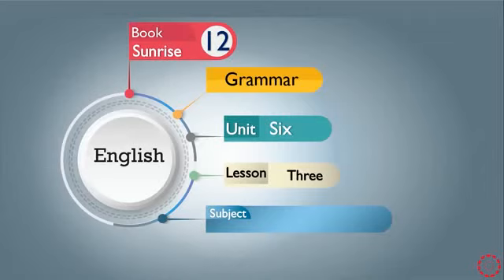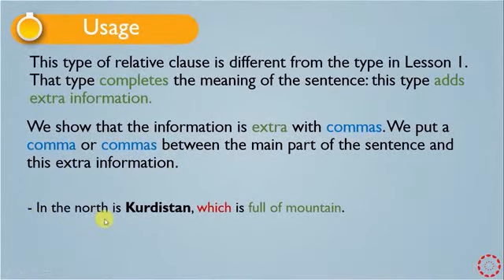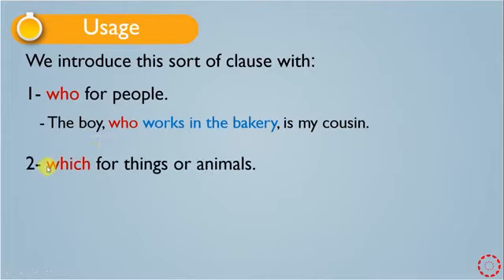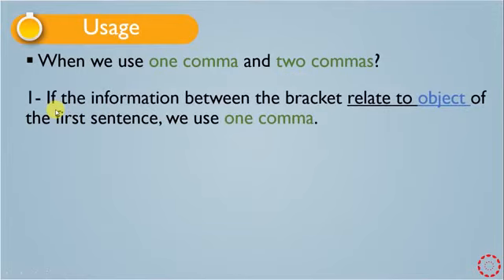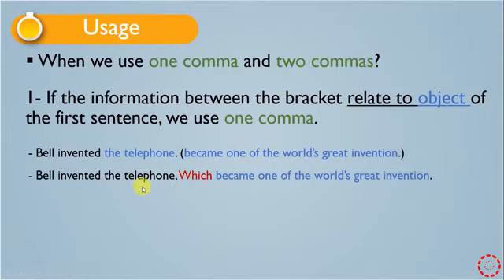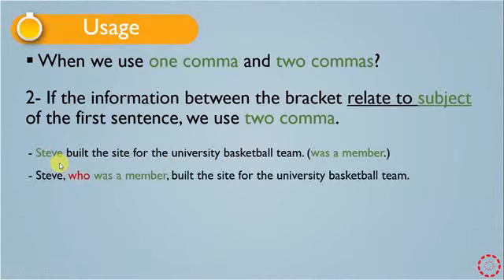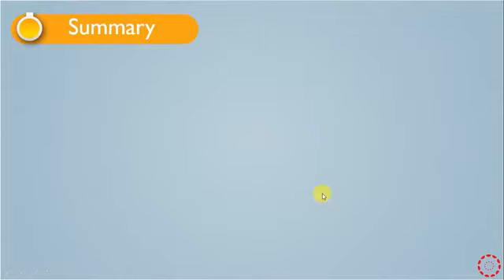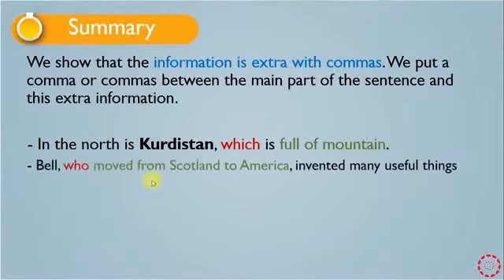Relative clauses with extra information (6)